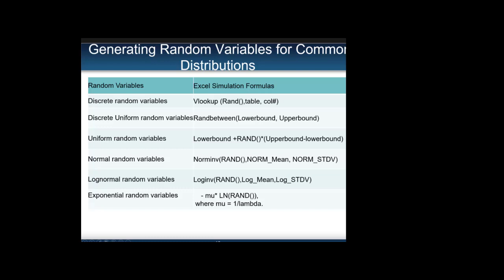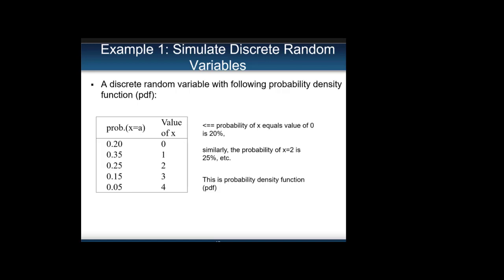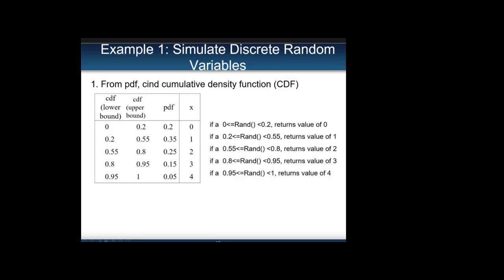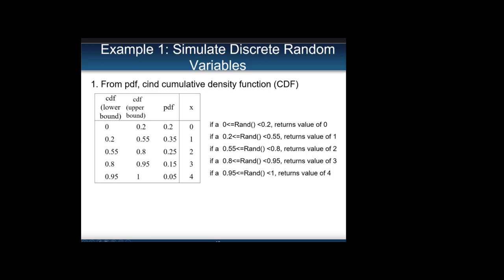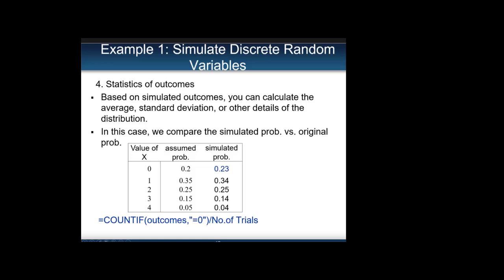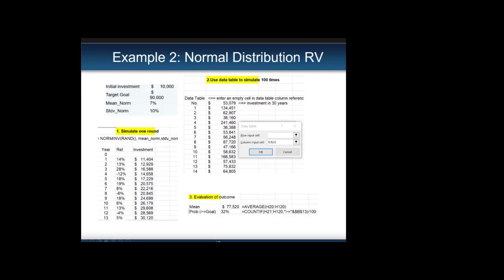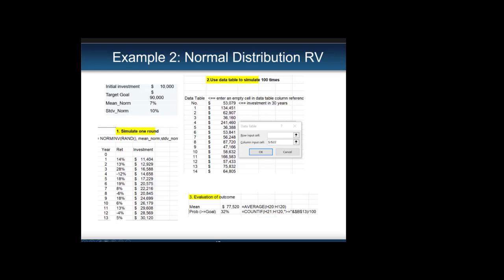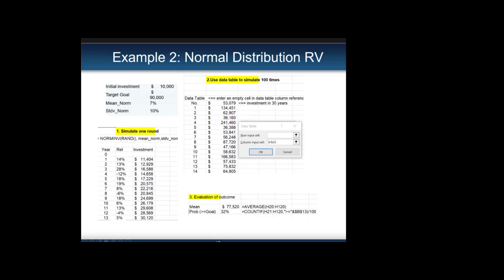4041 Simulation PPT2